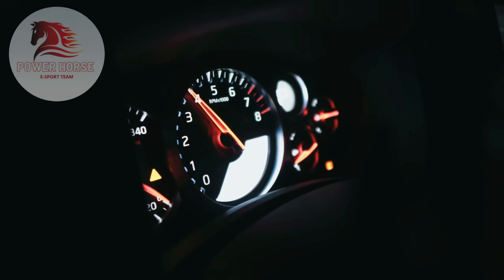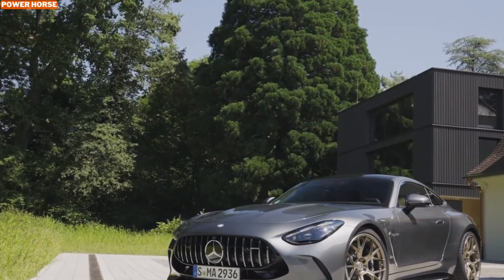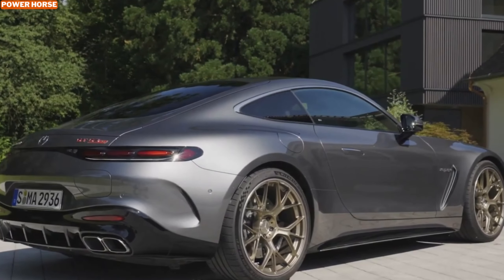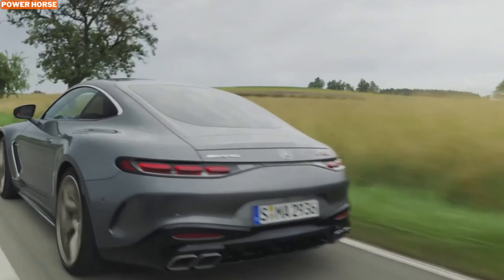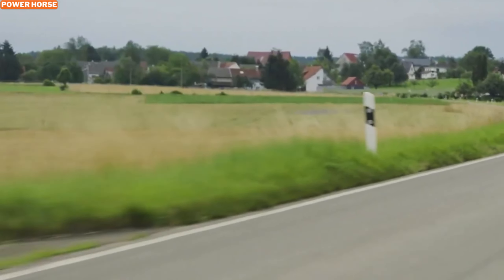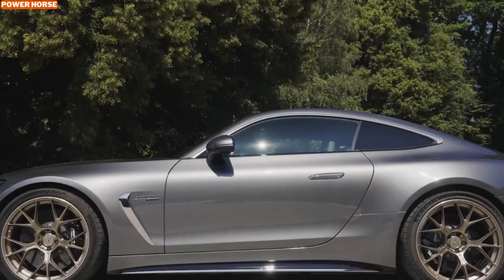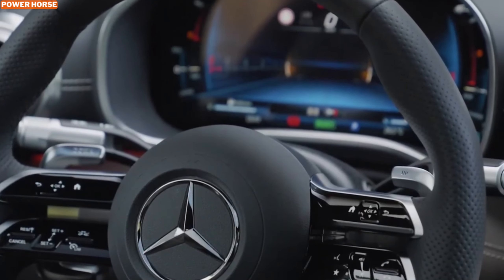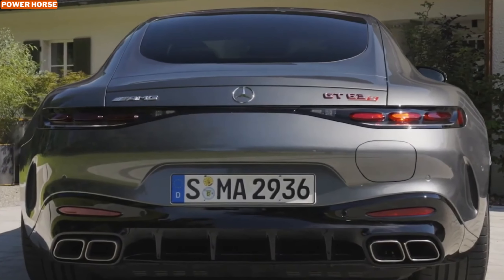2025 Mercedes AMG GT 63 S E: The Hybrid Monster You've Been Waiting For!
Today, we're diving into the fascinating evolution of one of the most iconic performance cars on the market—the Mercedes AMG GT. This model has seen a significant transformation, evolving from a sharp, driver-focused sports car into a versatile grand tourer. And at the forefront of this evolution is the latest addition to the lineup the AMG GT63 SE Performance. Let's explore what makes this hybrid variant a game-changer in the world of high-performance vehicles.

Host The AMG GT63 SE Performance combines cutting-edge technology with immense power. At the heart of this beast is a 4.0-liter twin-turbocharged V8 engine, paired with a 201-horsepower electric motor mounted on the rear axle. Together, they deliver a staggering 805 horsepower and 1,047 lb-ft of torque. This combination not only makes the GT63 SE Performance one of the fastest accelerating gasoline-powered cars available but also redefines what we expect from a grand tourer.

Host Despite its incredible performance stats, the GT63 SE Performance maintains the sleek silhouette of the standard GT63. But the real magic lies under the hood. This hybrid system is a marvel of engineering, featuring a 6.1 kWh battery that powers the electric motor. This setup creates a seamless blend of electric and gasoline propulsion, allowing the car to accelerate from 0 to 60 mph in just 2.7 seconds—making it quicker even than the AMG ONE hypercar.

Host On the autobahn, the GT63 SE Performance truly shows its capabilities. The electric motor's instantaneous power delivery provides an exhilarating driving experience, even at triple-digit speeds. The car reaches its electronically limited top speed of 199 mph with impressive ease. Its handling is equally impressive, thanks to the standard all-wheel drive and rear-wheel steering, which offer both stability and agility despite the vehicle’s substantial weight.

Host However, the hybrid model does have its quirks. The added weight from the hybrid system, totaling an additional 496 lbs, is noticeable compared to more traditional sports cars. Additionally, the extensive array of drive modes and customization options can be a bit overwhelming for some drivers. But for those who appreciate the fusion of advanced technology with luxury and performance, the Mercedes AMG GT63 SE Performance represents the pinnacle of modern grand touring.

Host This vehicle is designed for those who seek both high-speed highway dominance and long-distance comfort. It stands out in its class by offering a unique blend of exhilarating performance and luxurious amenities. Whether you’re tearing down the autobahn or cruising through scenic routes, the GT63 SE Performance delivers an unmatched driving experience.

Host In summary, the Mercedes AMG GT63 SE Performance is more than just a high-performance hybrid—it’s a statement of what’s possible when engineering excellence meets luxury. With its impressive power, advanced hybrid technology, and grand touring capabilities, this car is a true standout. Thanks for joining us today.